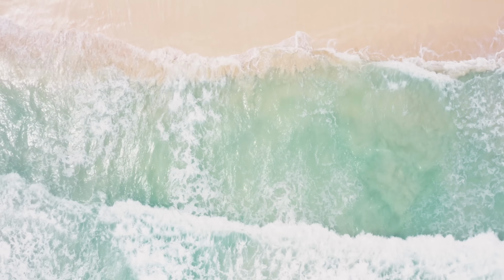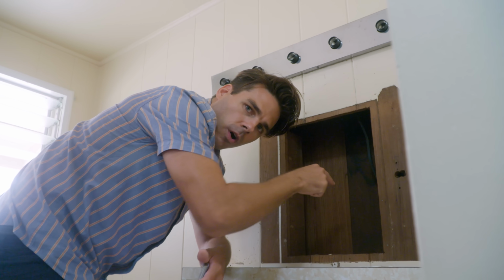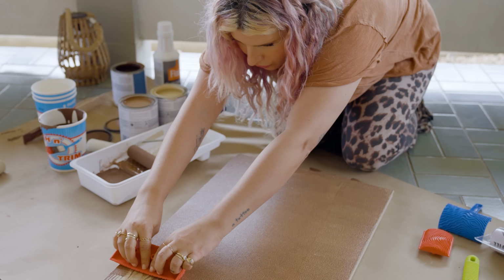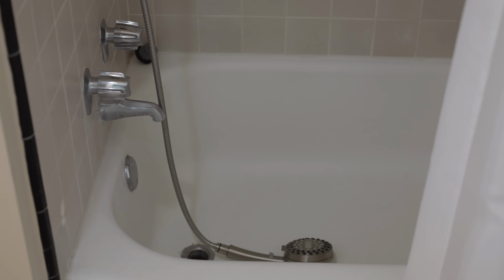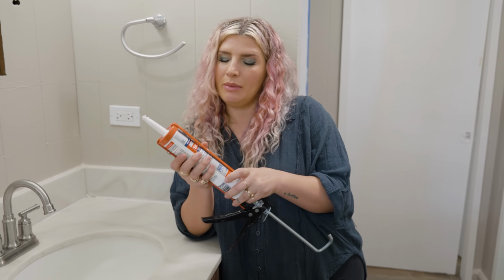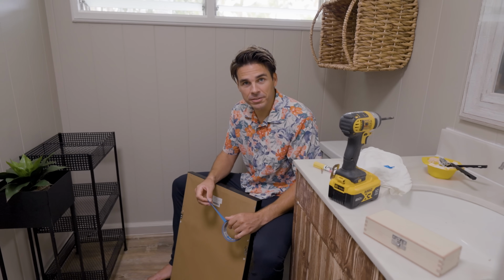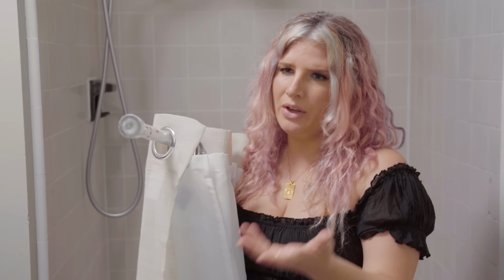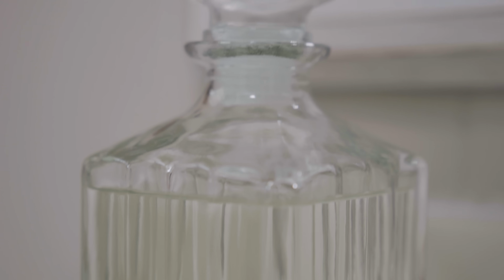We make this old bathroom look EXPENSIVE *20 Budget DIY Hacks* (Island Fixer-Upper)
Today we are showing you how to make your old outdated bathroom look Expensive while on a budget! We have over 20 easy DIY tips for renters and owners to make your dated bathroom look on trend and luxurious all for under $400. You're going to love this beautiful and easy before and after in a small bathroom! Probably two of our favorite DIYs yet, a faux bois technique on a vanity completely transforms it, and such a fun and easy vanity light DIY!

Mr. Kate Daisy Framed Wall Art

Editor: V Robitaille
Cam Op: Luke Aguinaldo
Cam Op: Valen Ahlo
Sound and Photos: Chris Badilio
Assistant: Tisha Schwartz
Art Assistant: Kyera Dalessandro
Art Assistant: Nicole